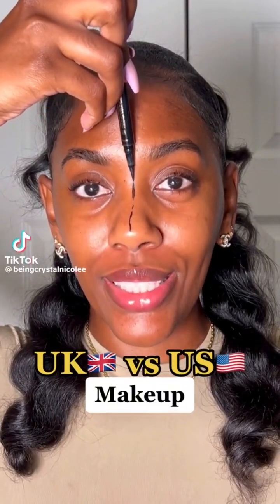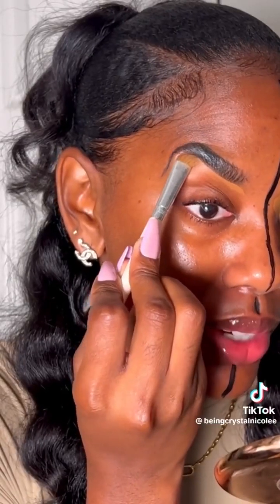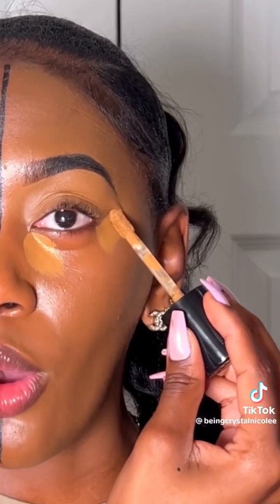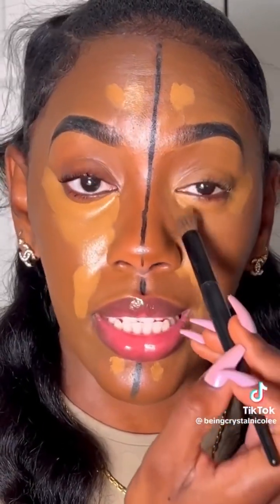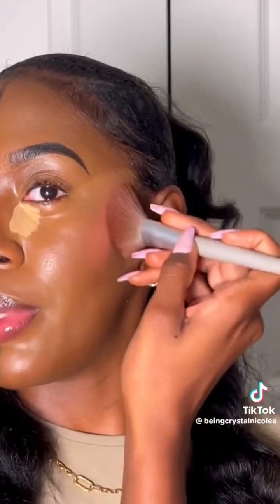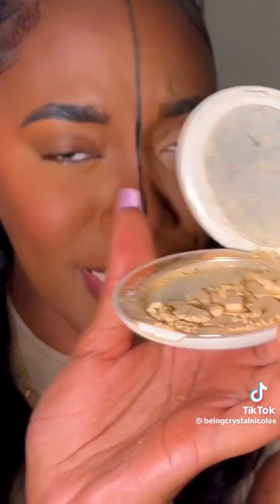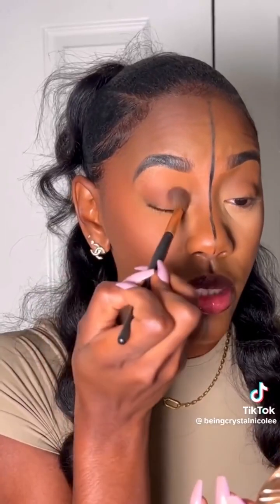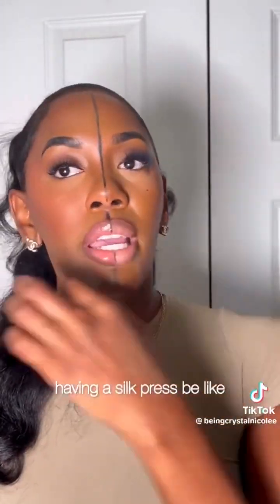These Results Will SHOCK You 🤯 | UK 🇬🇧 Makeup VS. US🇺🇸 Makeup | FULL Tutorial + Review